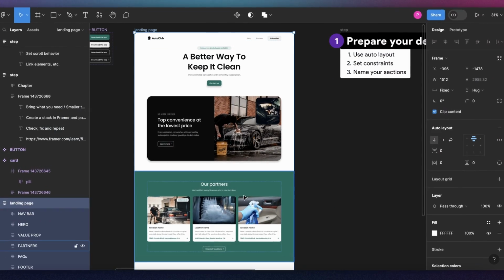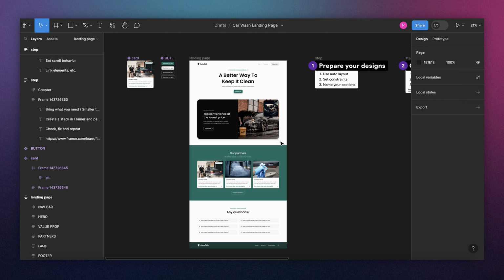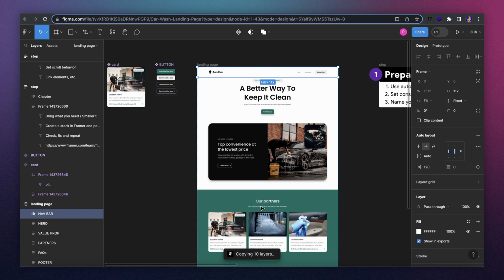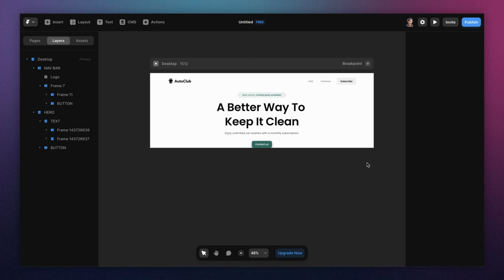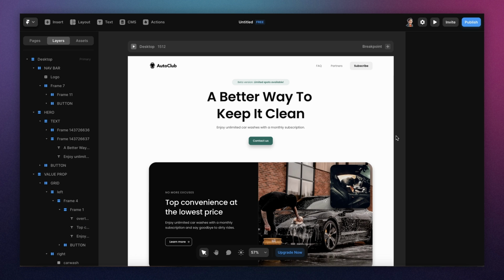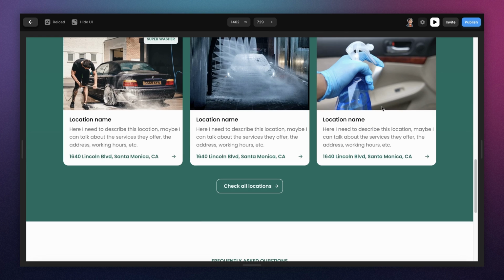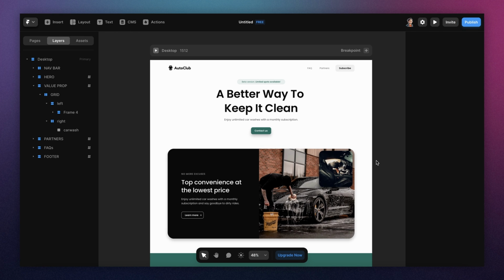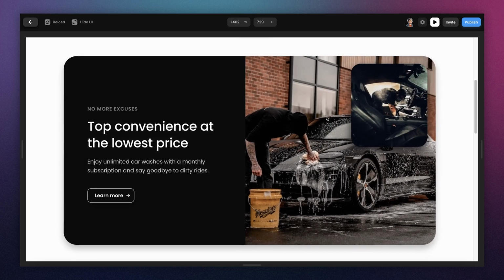From Figma to Real Website With Framer | No Code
In this quick tutorial, you'll discover how Figma and Framer seamlessly come together, allowing you to convert static UI designs into stunning real websites. With the “Figma to HTML with Framer” plugin, you can effortlessly bring your vision to life without any coding!

Video chapters:
00:00 - Intro
00:19 - Prepare your designs
02:01 - Export to Framer
06:05 - Interactions and Animations
10:44 - Summary